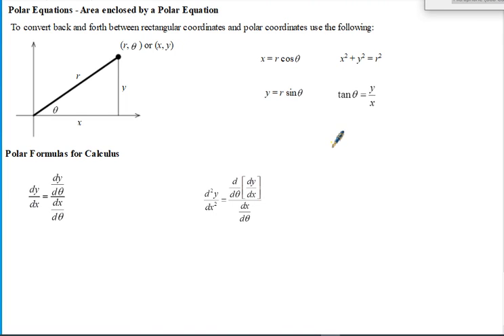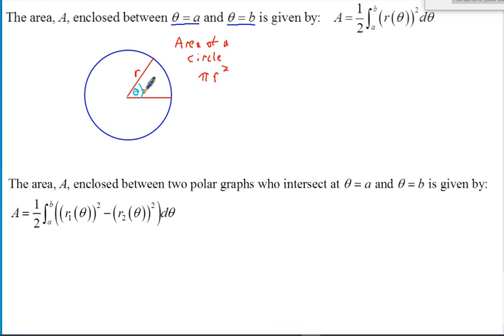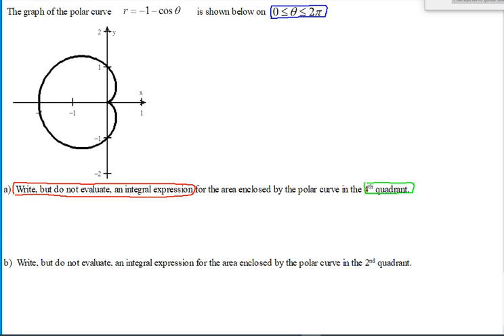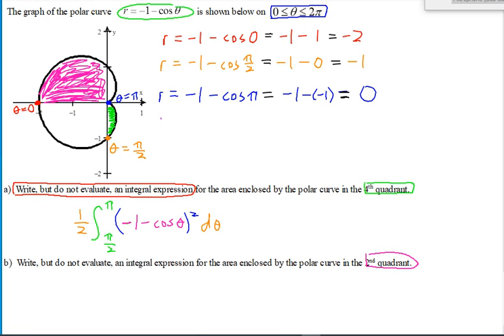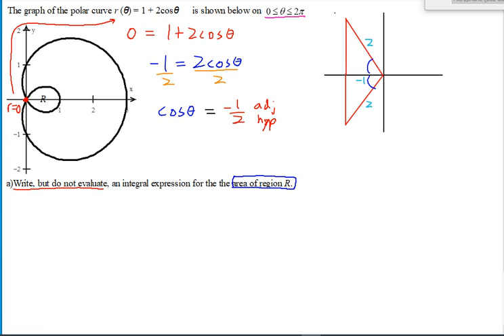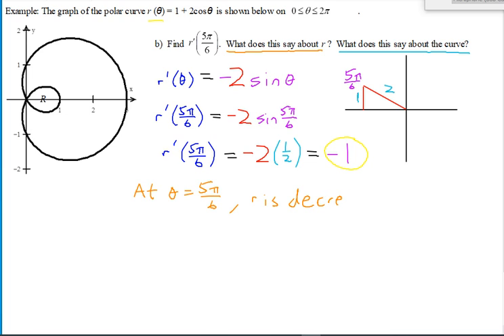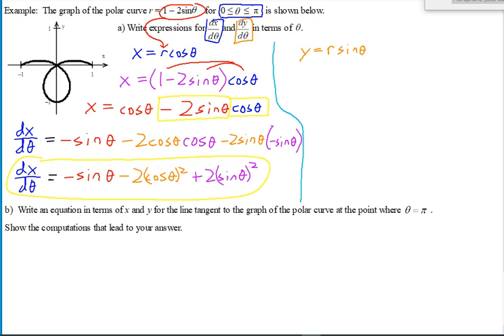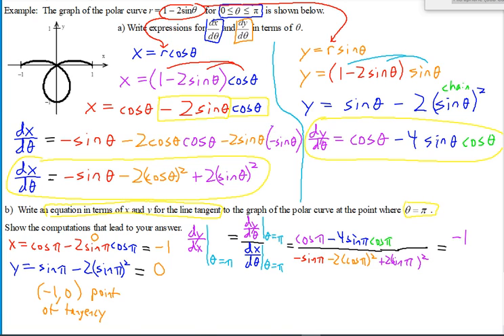AP Calculus BC Notes Polar Functions without Calculator